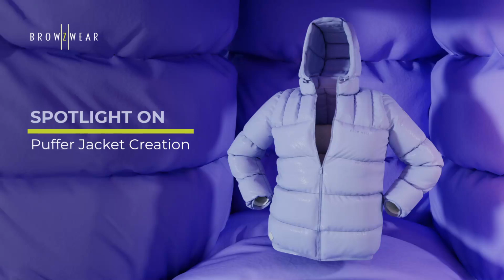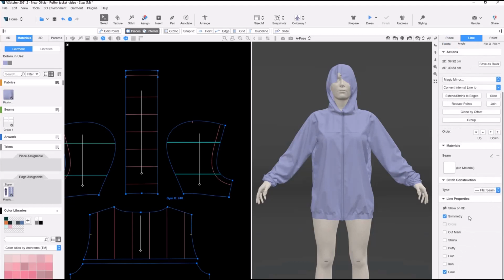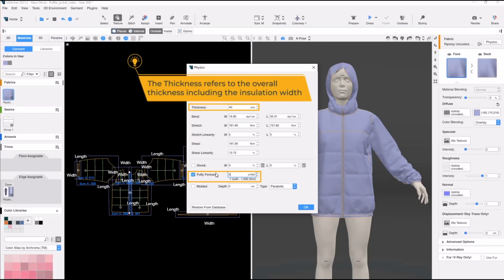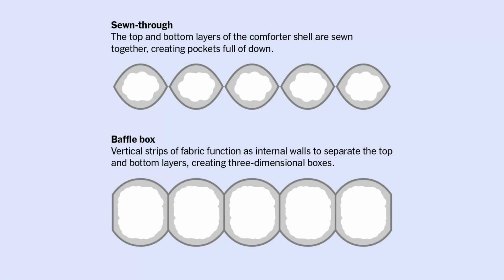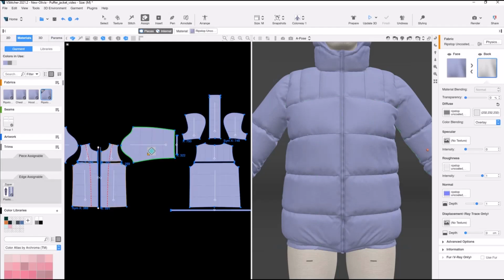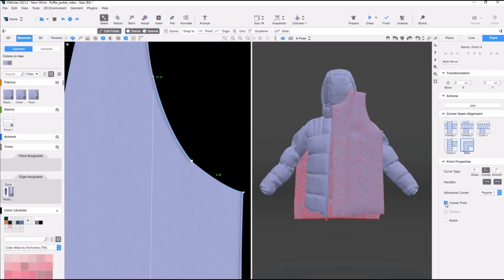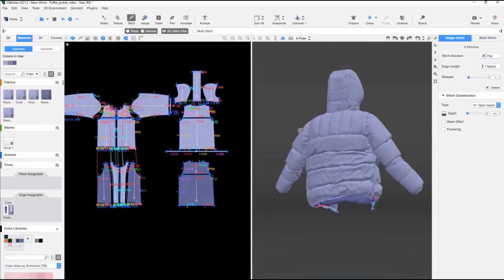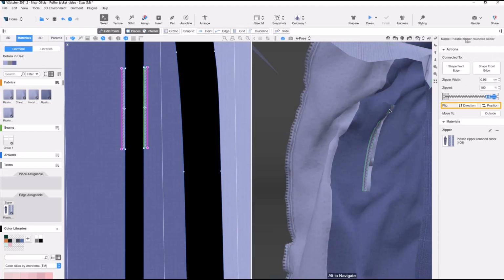Quick Tutorials 15 Puffer Jacket Creation